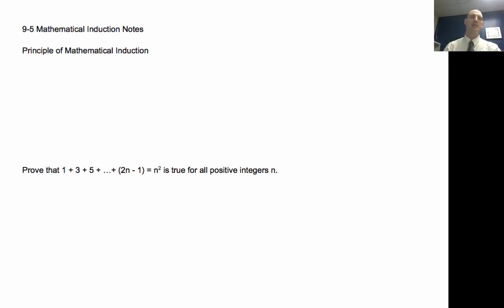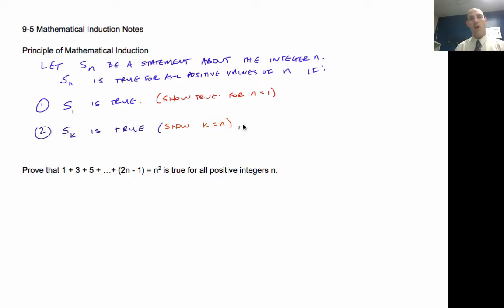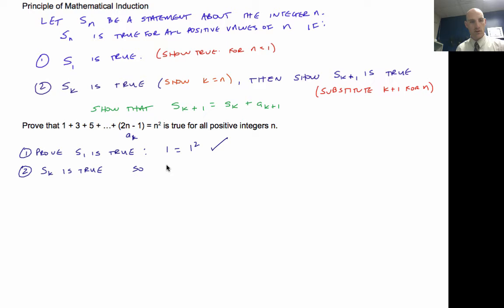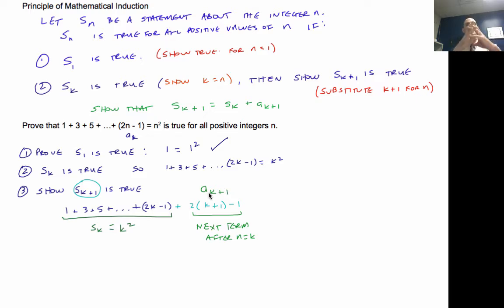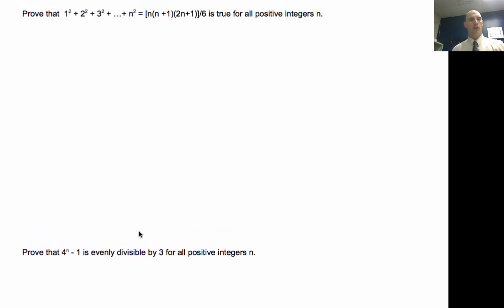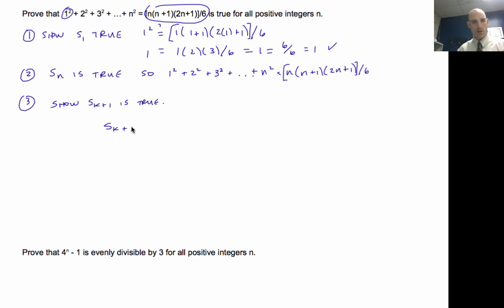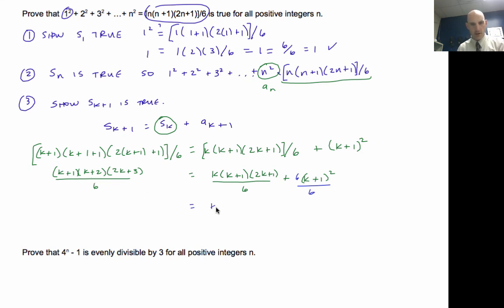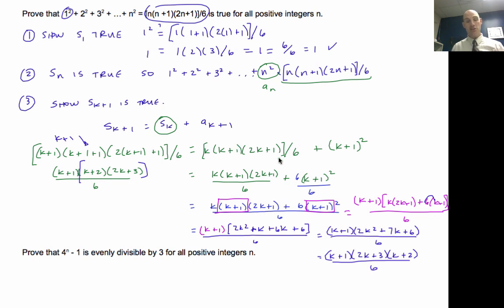9-5 Mathematical Induction